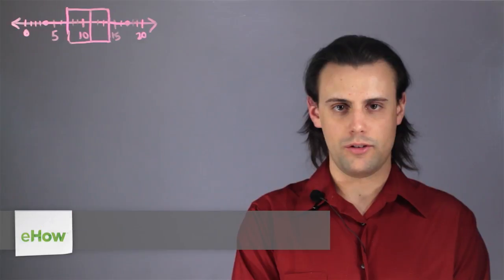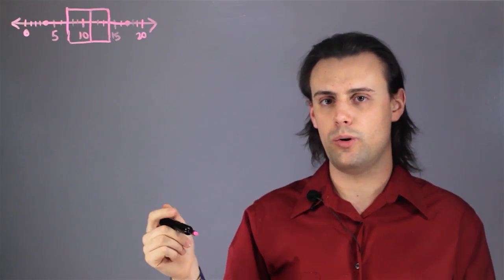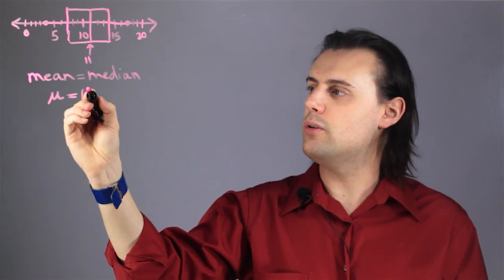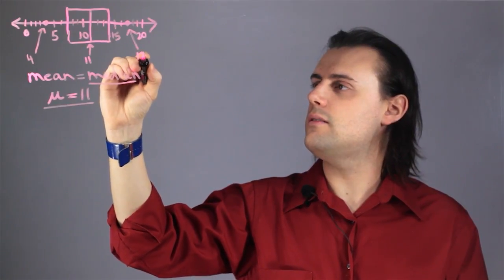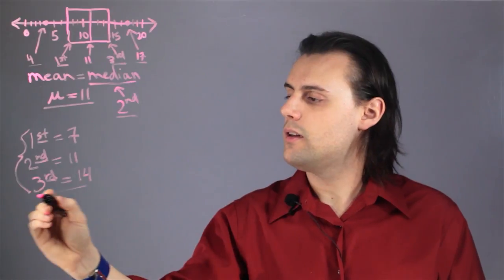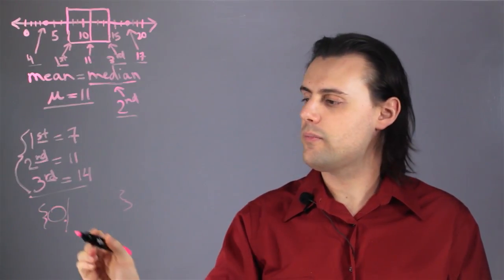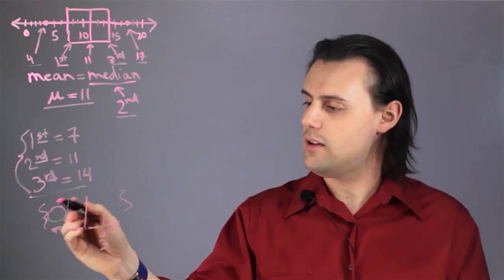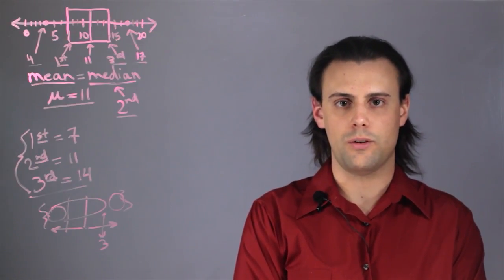How to Determine the Mean When Only Given the Box & Whisker Plots : Physics & Calculus Lessons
Determining the mean when only given the box and whisker plot will require you to carefully consider what a whisker plot really is. Determine the mean when only given the box and whisker plot with help from an educator with years of experience in this free video clip.